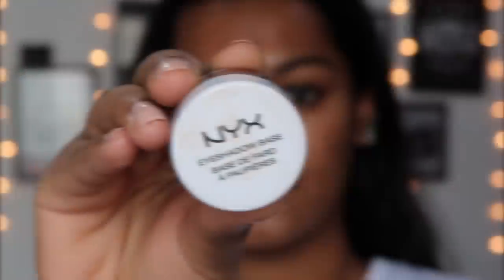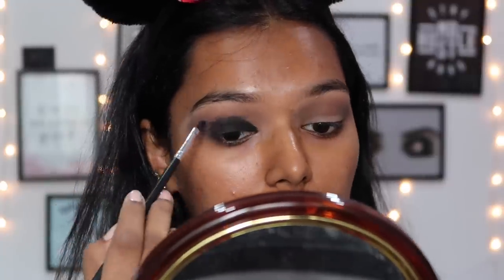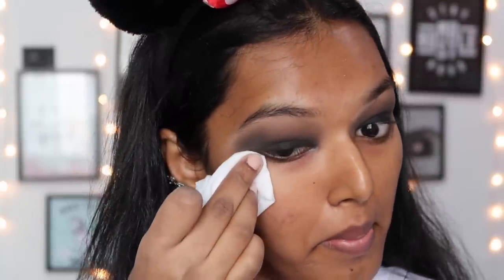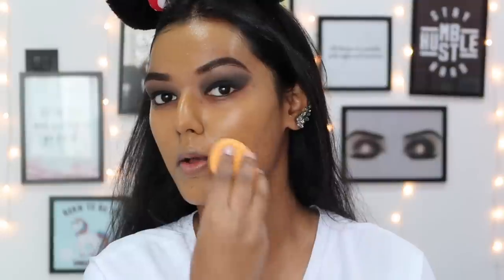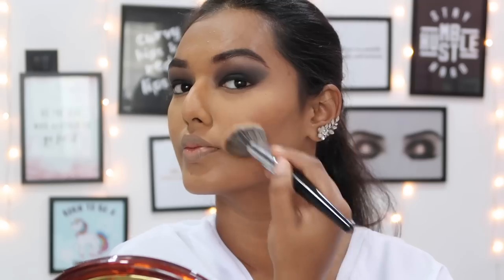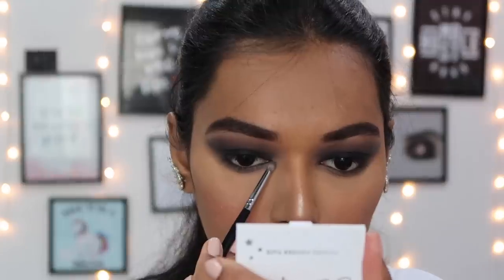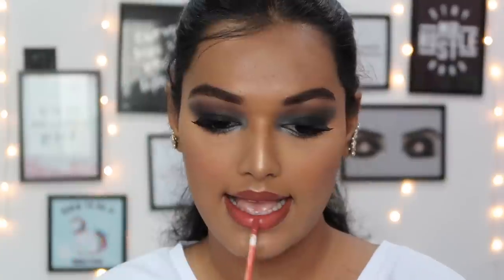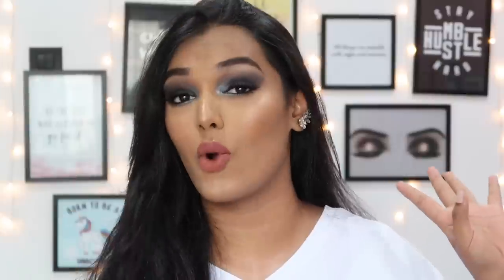SMOKEY EYE FOR BEGINNERS USING A RS.150 EYESHADOW PALETTE | ALL AFFORDABLE MAKEUP | Sarah Sarosh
PRODUCTS USED:
SIVANNA SMOKEY PALETTE (I'm adding a link to Amazon here but it costs Rs. 275 on Amazon, so please check your nearest beauty centres first.)

Loreal base magique primer
PAC HD Foundation (4.5)
Colourpop no filter concealer (Golden)
Makeup revolution luxury banana powder
Colourpop powder blush (Tulip to Quit)
Sivanna colours bronzer (04)
Maybelline master chrome highlight (Molten Gold)
Nyx dewy finishing spray

ON MY LIPS:
Faces lip contour in Cafe latte
Nykaa matte to last liquid lipstick in Madras Kaapi
Kat von D Liquid lipstick in Lolita 2

TOP AND EARRINGS : HM

Love,
S xoxo